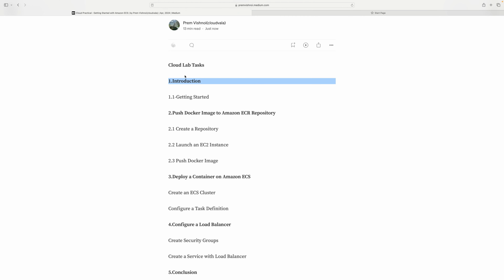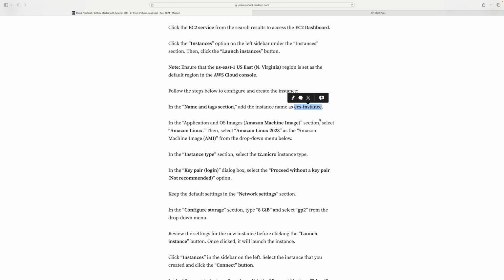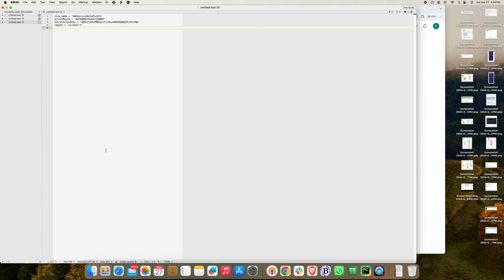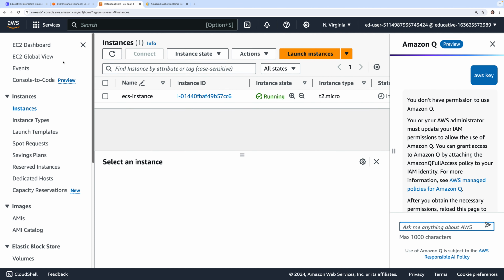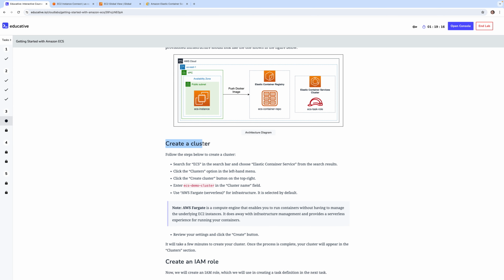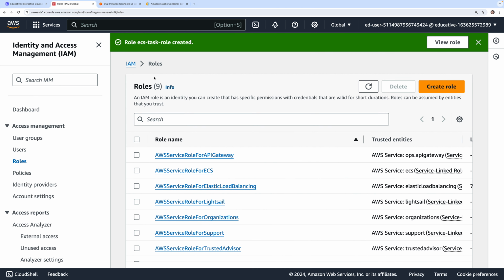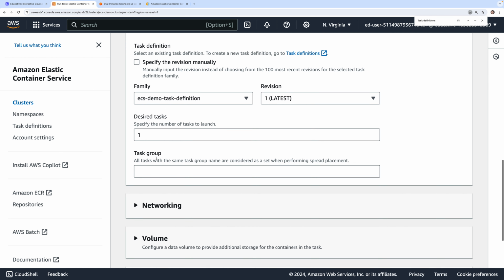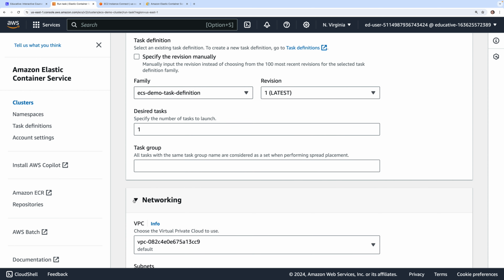Cloud Practical Getting Started with Amazon ECS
Introduction: Briefly explains Amazon ECS and its functionalities.
Cloud Lab Tasks: Provides a step-by-step walkthrough on various tasks:
Creating a private repository in Amazon ECR.
Building and pushing a Docker image to the ECR repository.
Creating an ECS cluster and task definition.
Configuring a load balancer for high availability.
Conclusion:
Guides you through cleaning up resources.
Offers concluding remarks.
Author Information: Introduces the author, Prem Vishnoi(cloudvala), and their expertise.